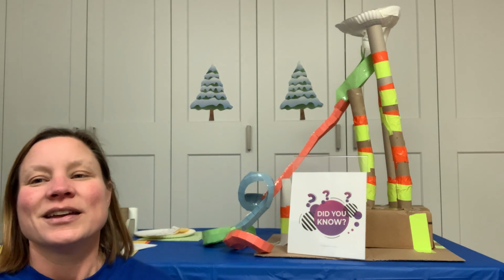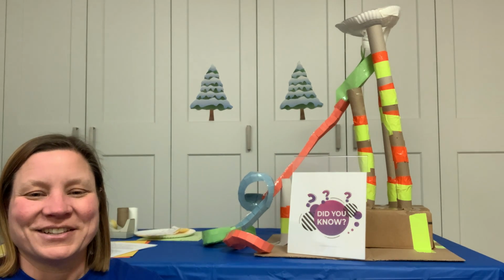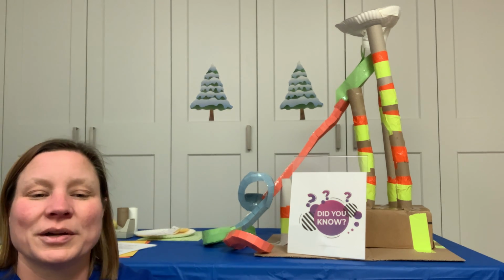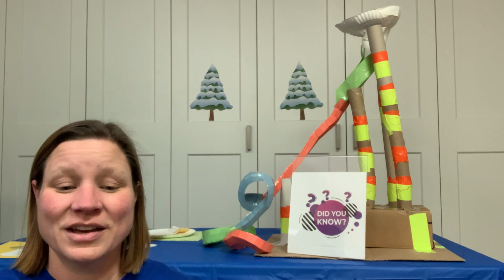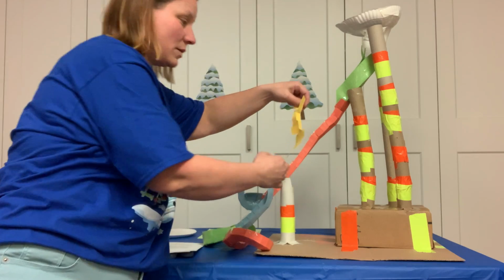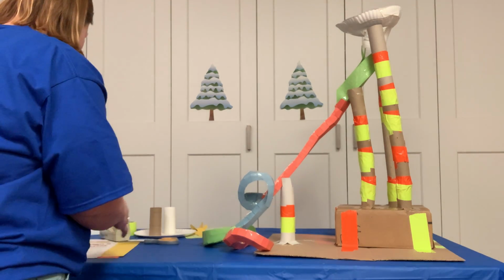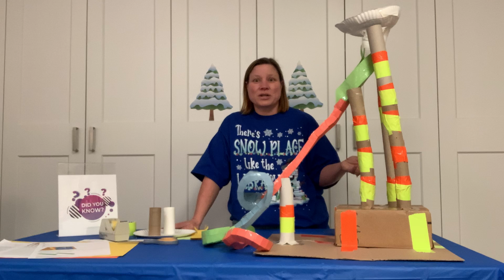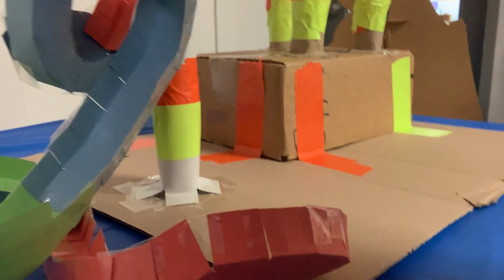Marengo-Union Library District January Youth STEAM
This activity is geared to participants age 5-11. *Please note there is a small bouncy ball in this kit that is a potential choking hazard for animals and  small children.
Did you know? Join Miss Penny today as she gives you some  fun facts about roller coasters. In your STEAM kit you will have some sheets of construction paper,  toilet paper rolls, paper towel rolls, duct tape, paper plates, a small bouncy ball, and written instructions including templates to make your coaster track.

You will need to provide clear tape, scissors, and patience. You can do this!